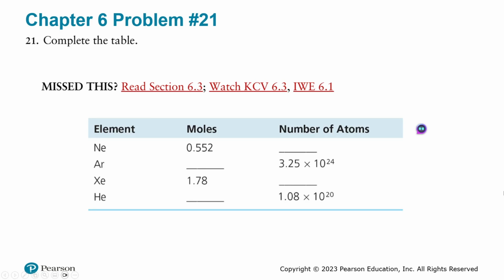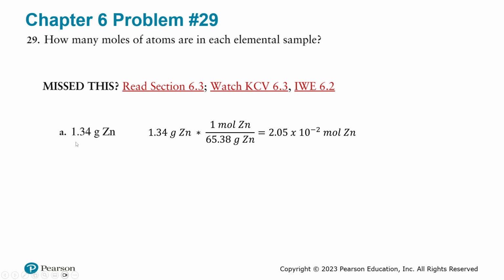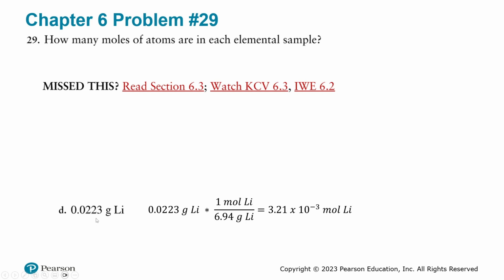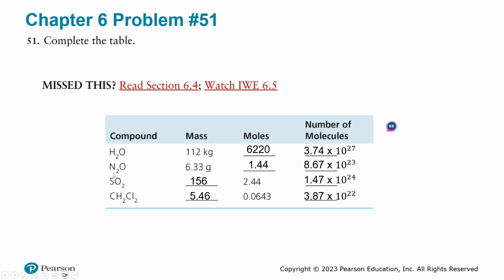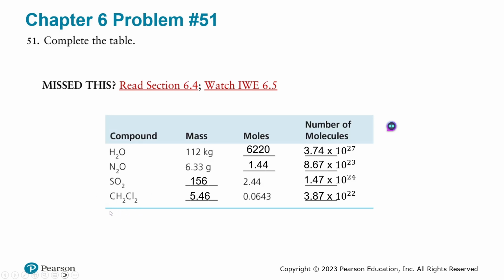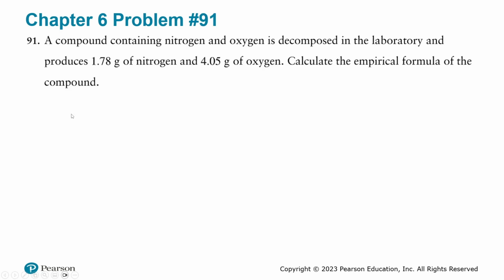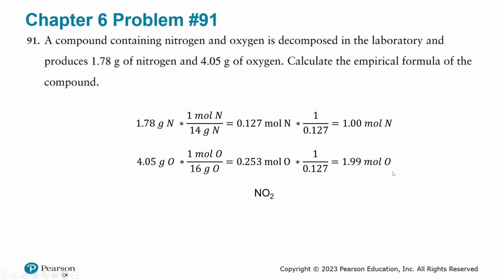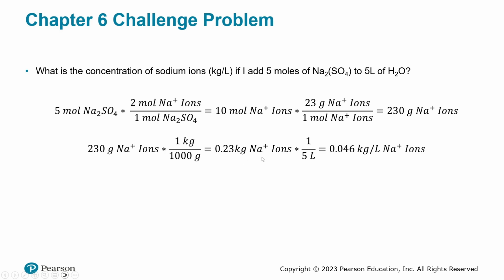Chapter 6 Problem Solving